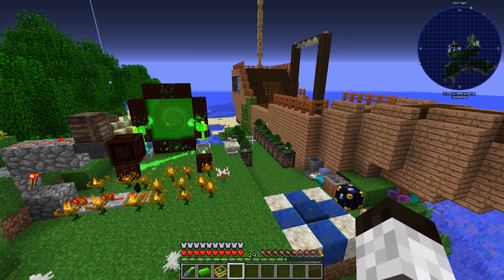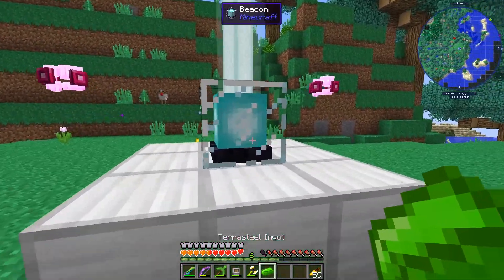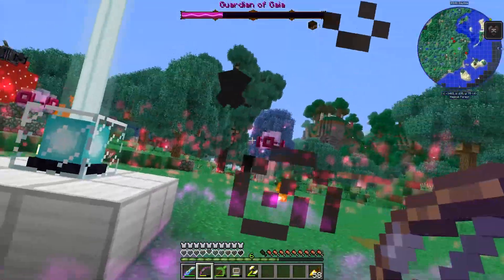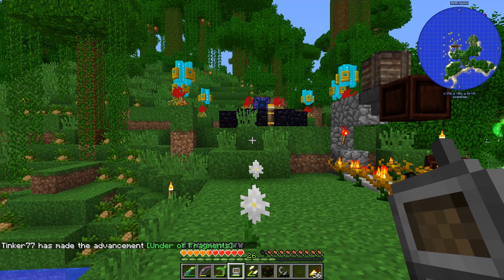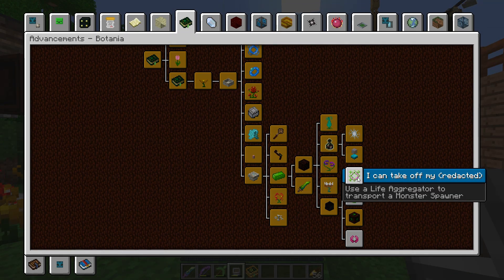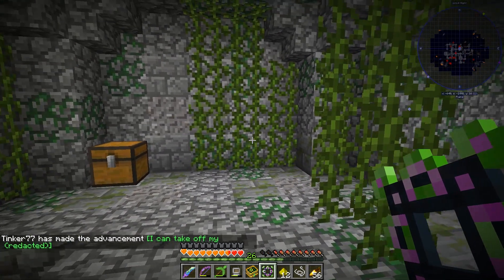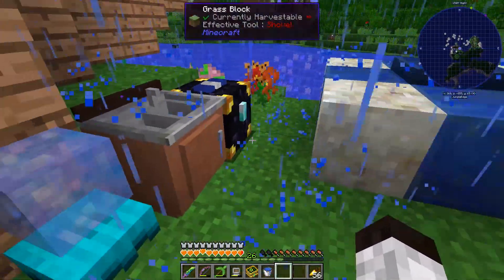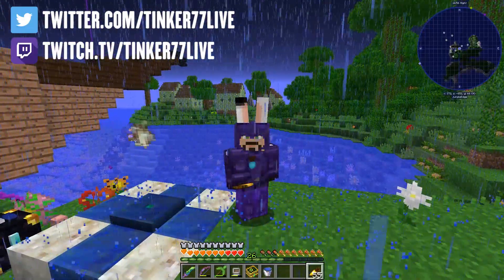FoolCraft 3: Episode 20 - GAIA FIGHT!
In this episode of FoolCraft 3, I finish up the Botania advancements, which includes a fight with the GAIA!  Fun

Music